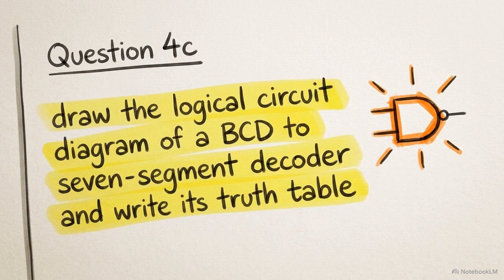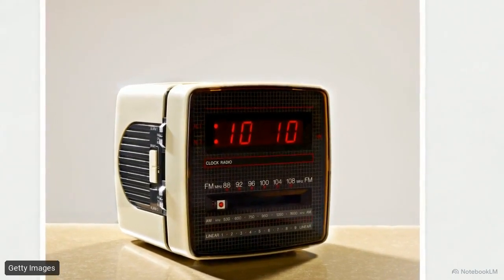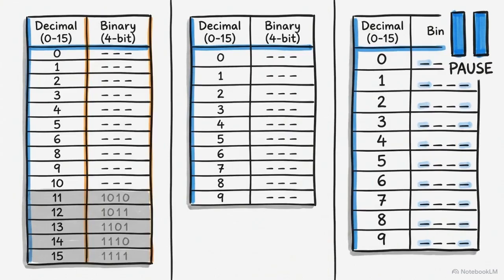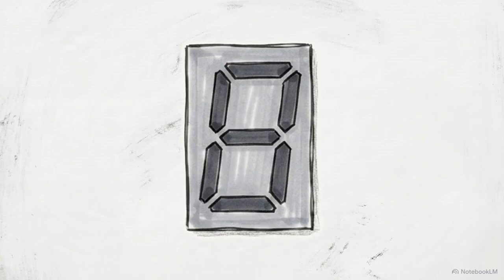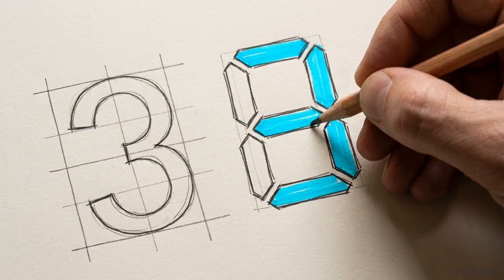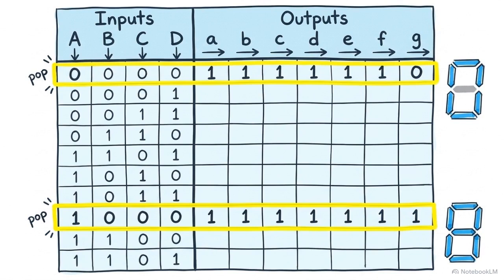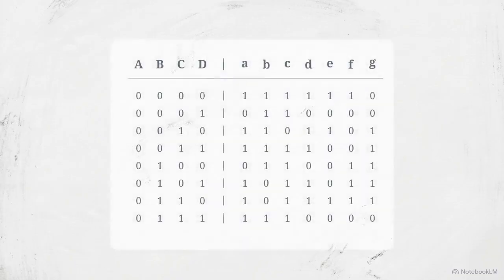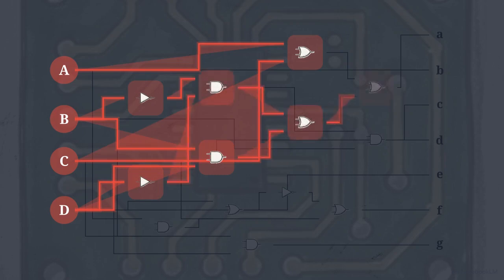313303-2025-summer-q3c model answer 4 marks msbte .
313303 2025 Summer Q1(e) model answer for 2 marks. MSBTE diploma exam preparation in simple Hinglish explanation.Helpful for MSBTE students preparing previous year question papers, model answers, and 2 marks answers.msbte msbteshort diplomaengineering modelanswer #313303 summer2025 msbteexam engineeringstudents .